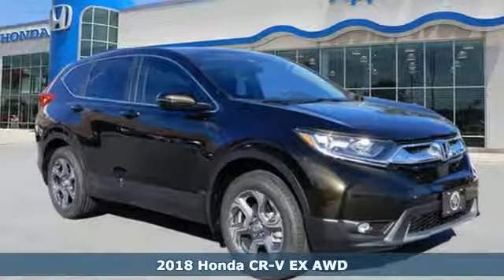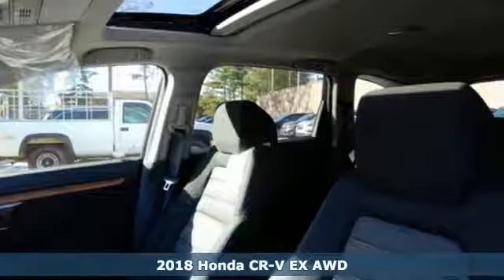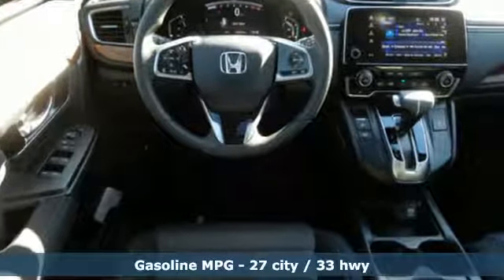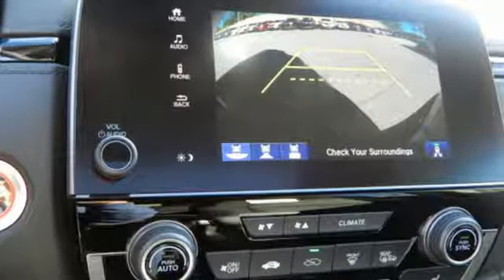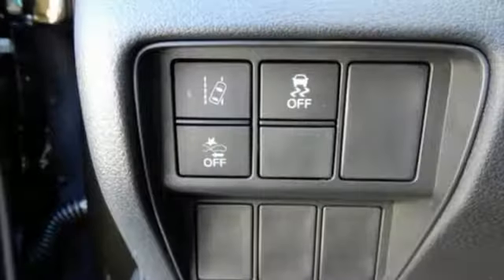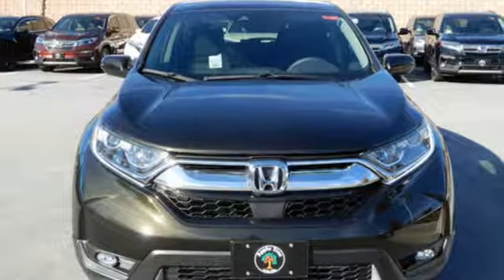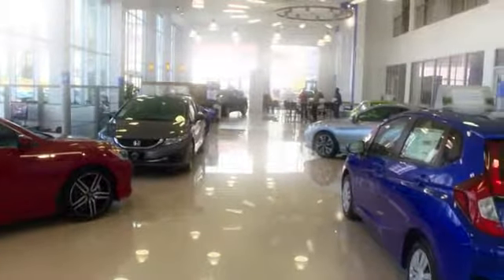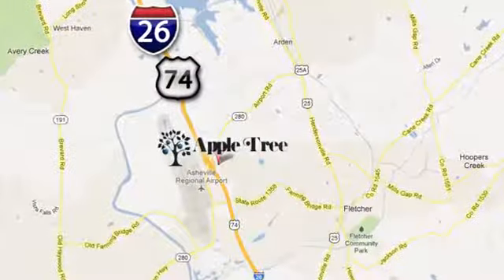New 2018 Honda CR-V Fletcher Asheville, NC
Year: 2018
Make: Honda
Model: CR-V
Trim: EX
Engine: 1.5l 4 Cylinder Turbocharged
Transmission: AWD CVT
Color: Dk. Green
Interior: Black
Stock #: H181504
VIN: 2HKRW2H51JH680254

Address:
195 Underwood Road